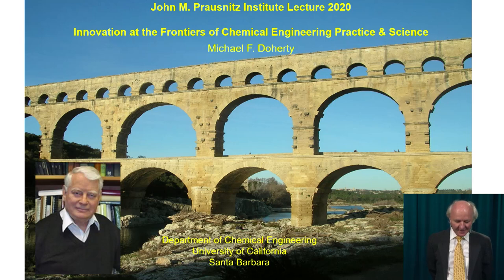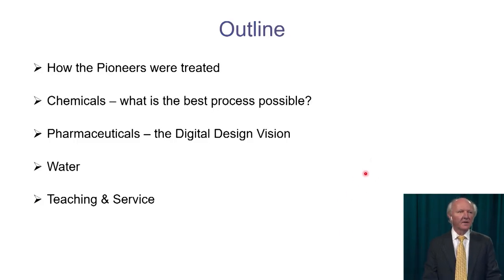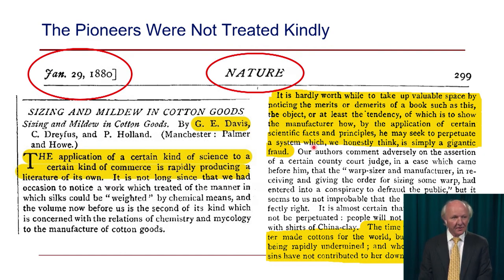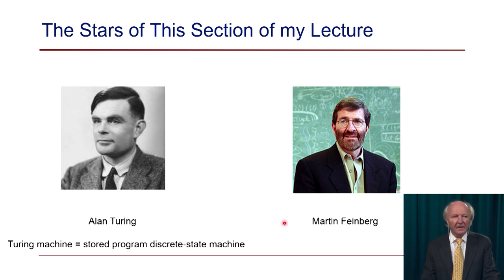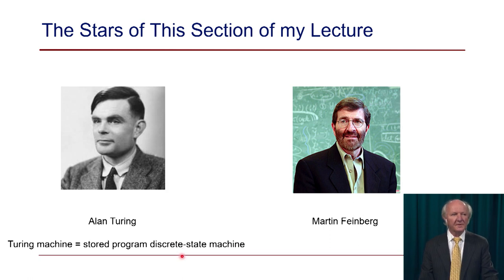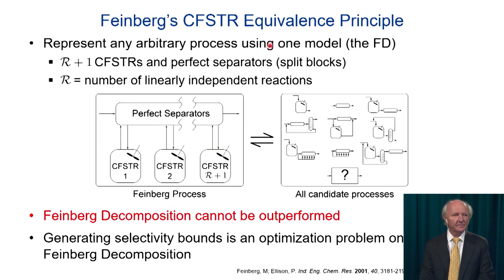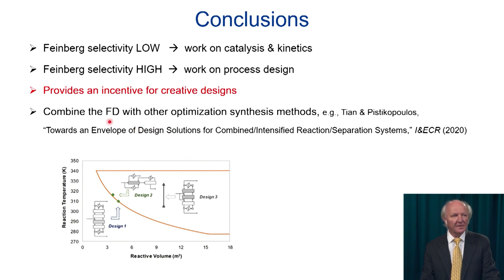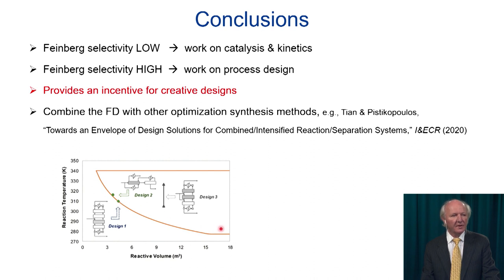Michael Doherty, 2020 AIChE John M. Prausnitz Institute Lecture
UC Santa Barbara chemical engineering professor Michael Doherty delivered the prestigious John M. Prausnitz Institute Lecture during the 2020 Annual Meeting of the American Institute of Chemical Engineers (AIChE). Doherty's research focuses on process systems engineering. His lecture is entitled "Innovation at the Frontiers of Chemical Engineering Practice and Science."